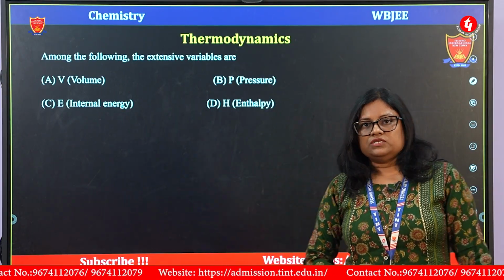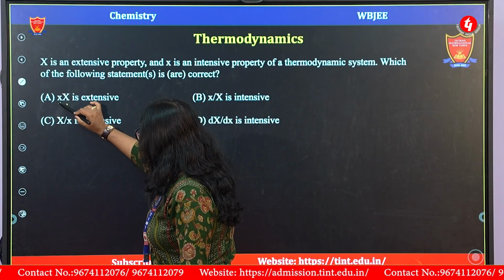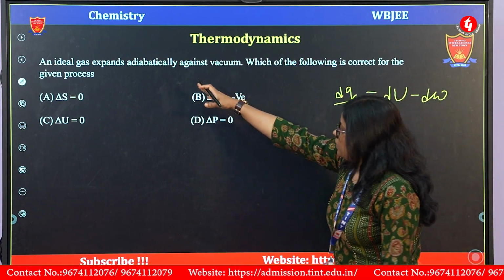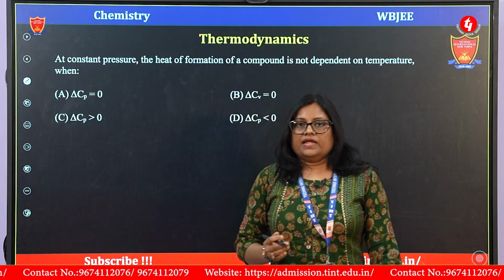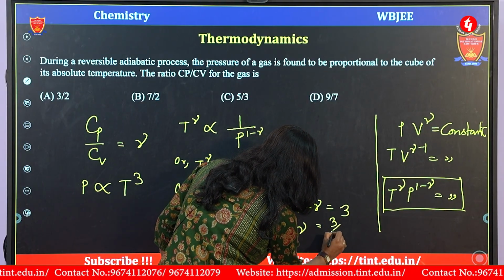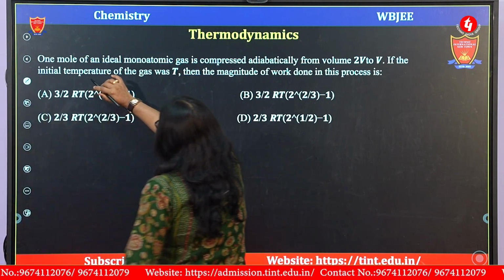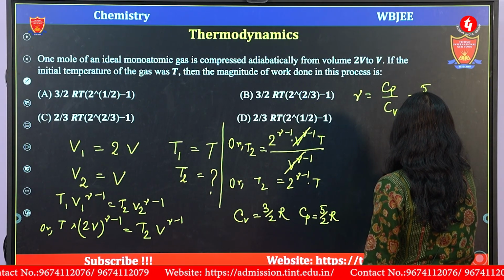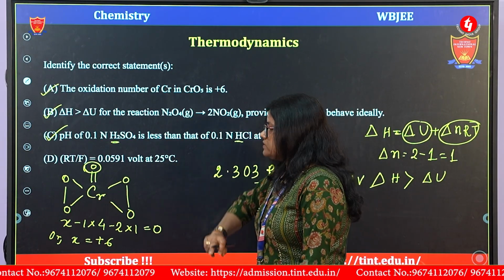WBJEE 2026: Thermodynamics Decoded! 🔥 Rank Booster Strategy | TINT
Master the science of energy! 🔥

In Episode 7 of the TINT WBJEE Final Push, Prof. Dr. Barnali Dutta Roy breaks down Thermodynamics. This is one of the most vital chapters for WBJEE 2026 as it carries significant weightage across both the Physics and Chemistry papers.

In this video, we cover:
✅ First Law of Thermodynamics: Internal energy, Heat, and Work.
✅ State Functions vs Path Functions: The concepts students often miss.
✅ Enthalpy & Entropy: Mastering the "Rank Booster" sections.
✅ Cyclic Processes: Efficiency and Carnot Cycle simplified.

📢 Don't study alone! Share this link with your WBJEE aspirant friends. Master the math and secure your future! 🤝🚀